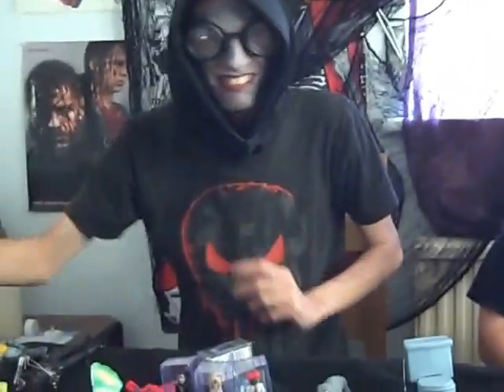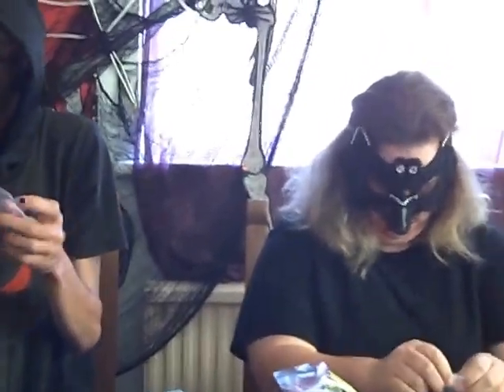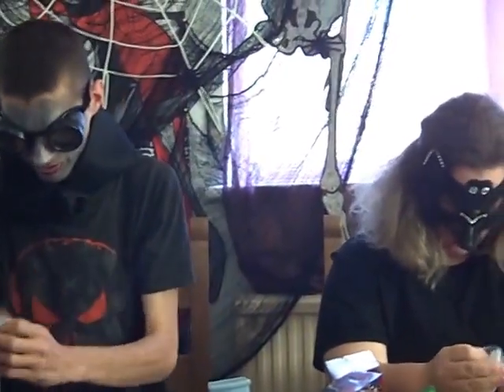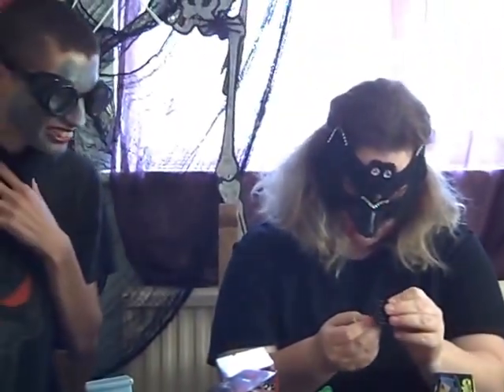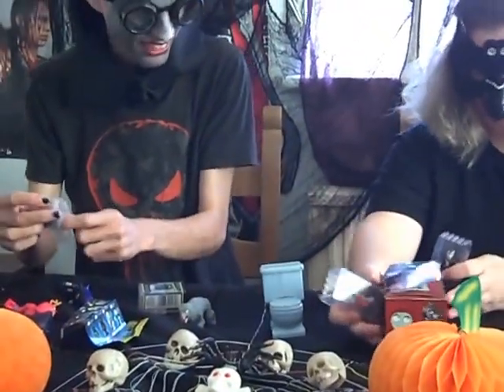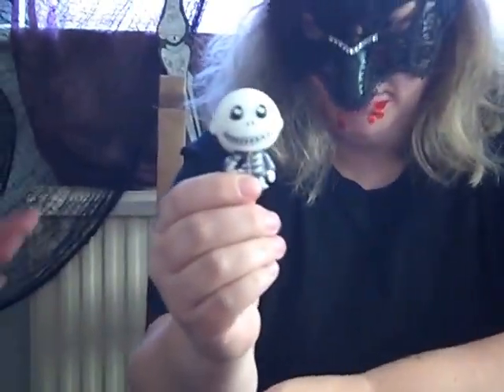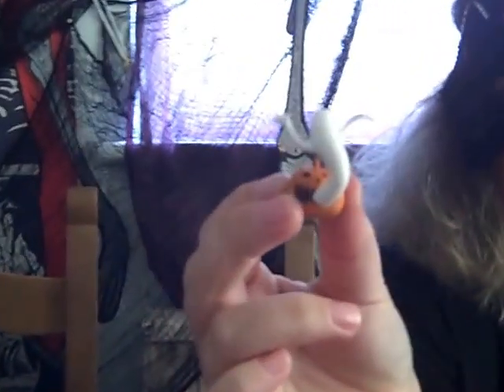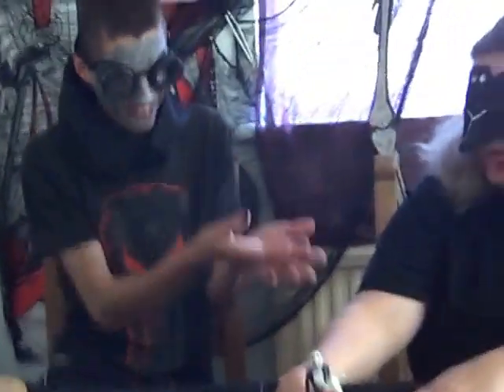halloween micro toys